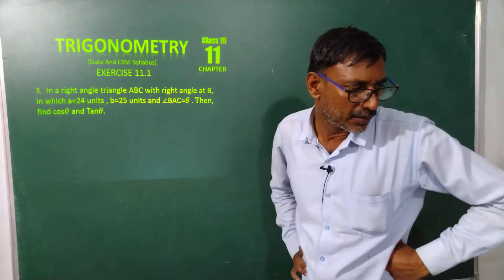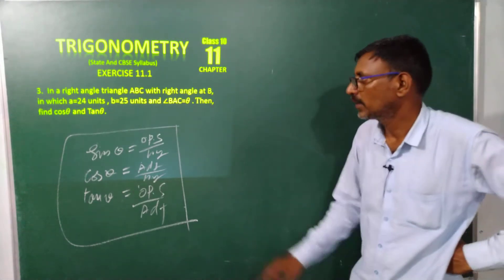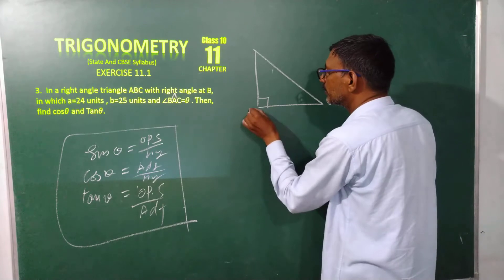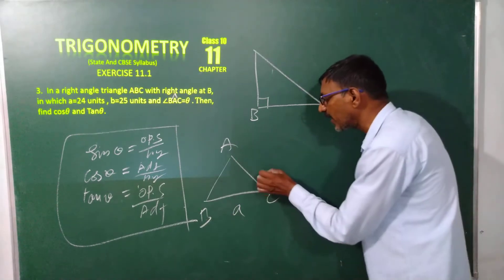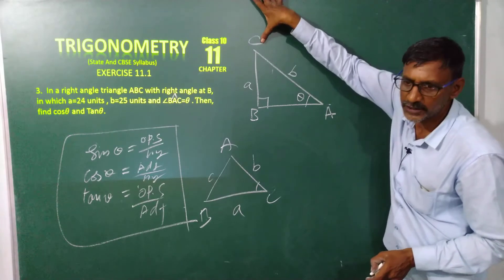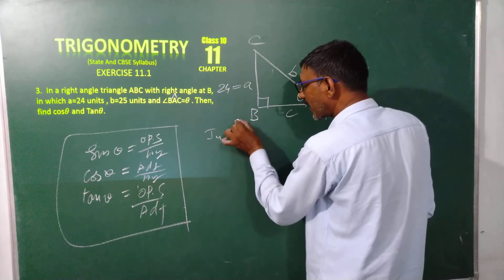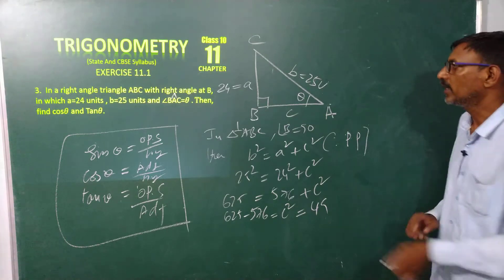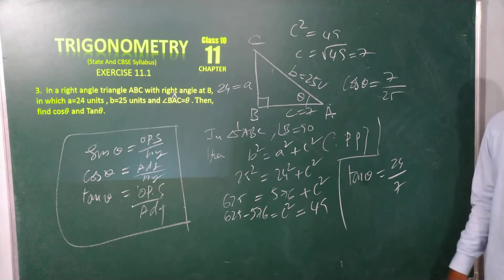CLASS 10 TRIGONOMETRY Exercise 11.1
3.  In a right angle triangle ABC with right angle at B,in which a=24 units,b=25 units and ∠BAC=𝜃 .Then ,find cos𝜃 and Tan𝜃.